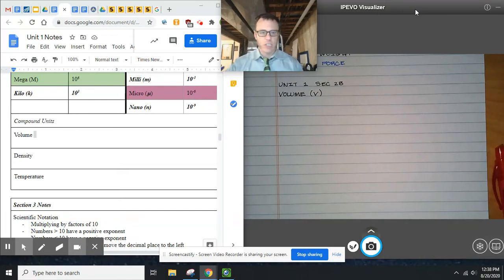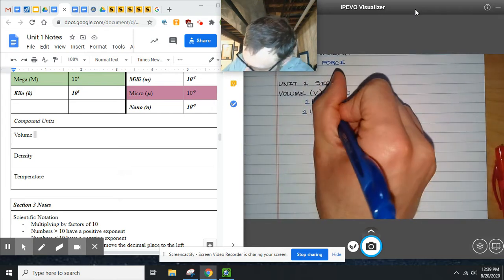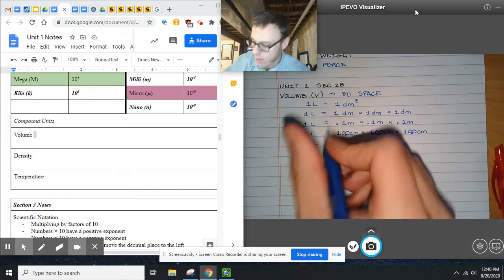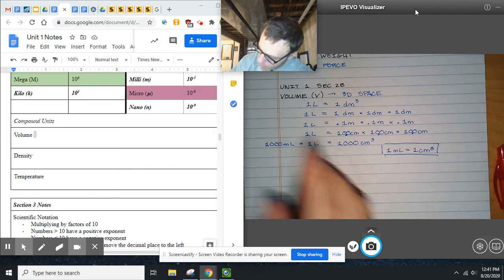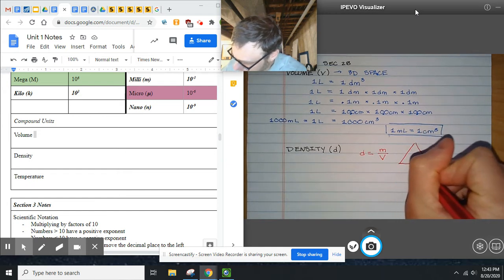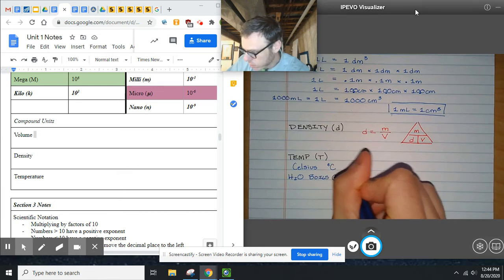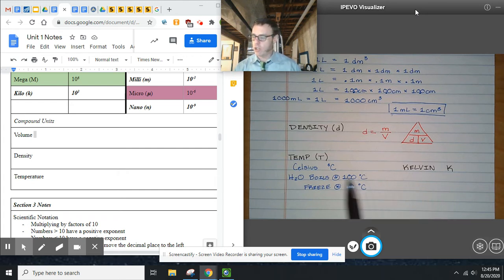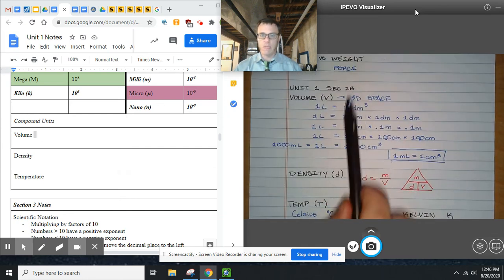Unit 1 Sec 2B